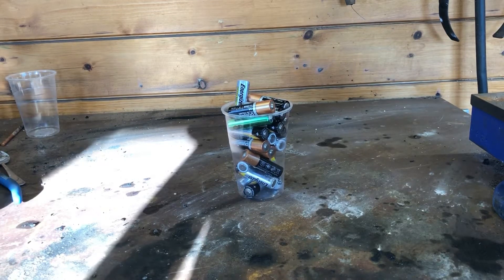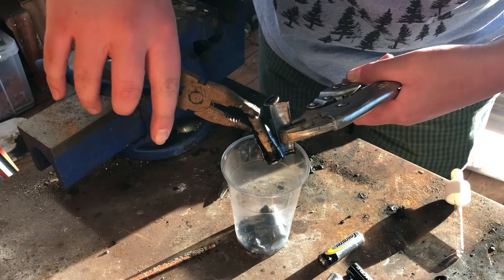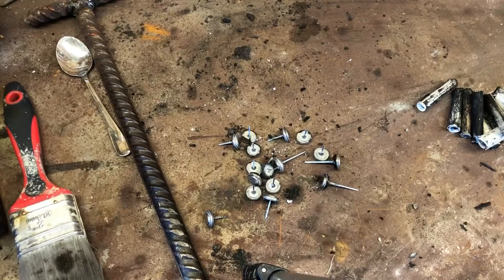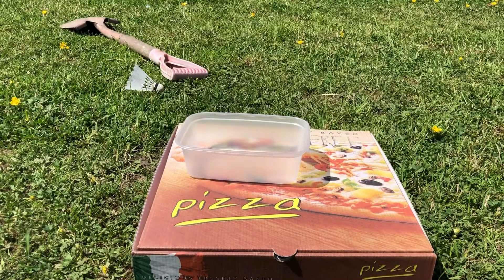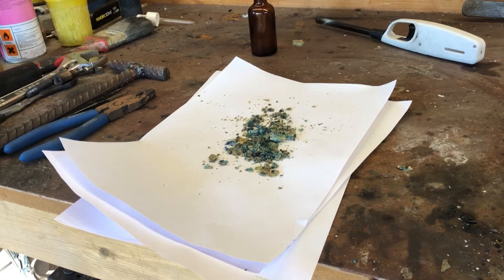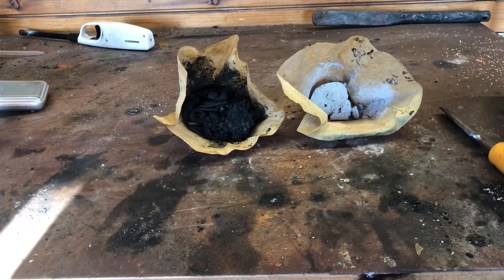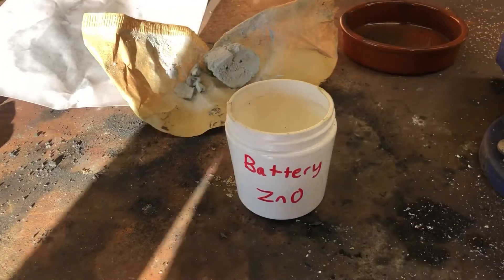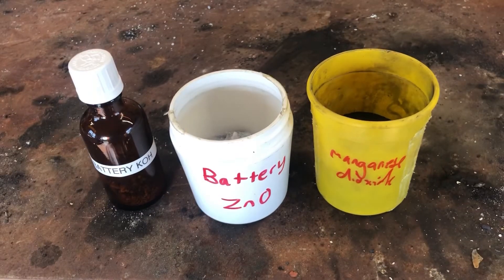Pulling apart batteries for potassium hydroxide, zinc oxide and manganese oxides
In this video, I will be extracting zinc oxide, manganese oxides and potassium hydroxide.
-Manganese dioxide is a useful catalyst for the production of oxygen gas from hydrogen peroxide
-Potassium hydroxide is a crucial ingredient of liquid soap making.

However, the amount of time this takes it not worth it; It would be easier working for minimum wage and buying the chemicals online.

Notable key words
-How to extract manganese dioxide from batteries
-How to extract manganese oxide from batteries
-How to extract MnO2 from batteries
-How to extract potassium hydroxide from batteries
-How to extract KOH from batteries
-How to extract zinc oxide from batteries
-How to extract ZnO from batteries
-Inside an alkaline battery